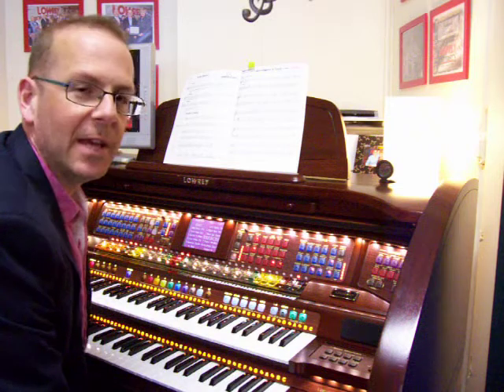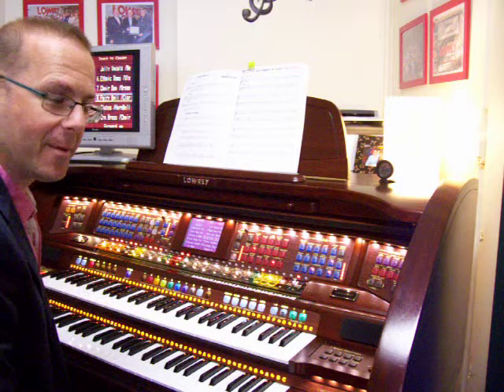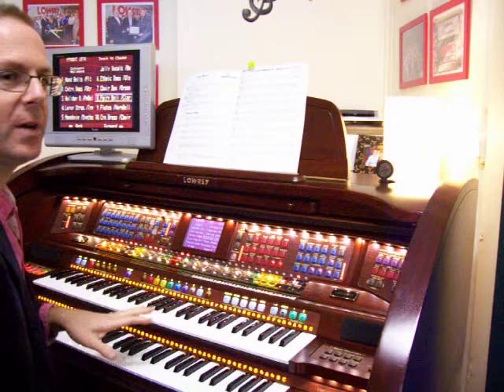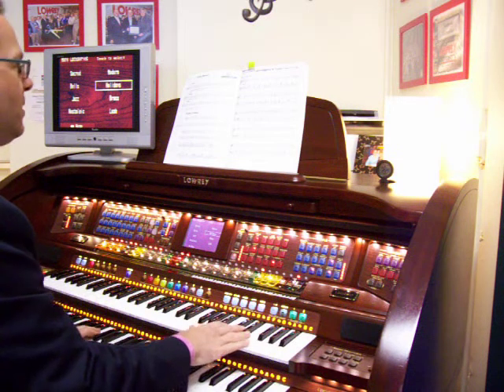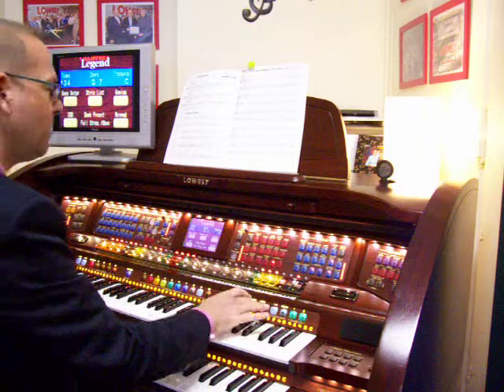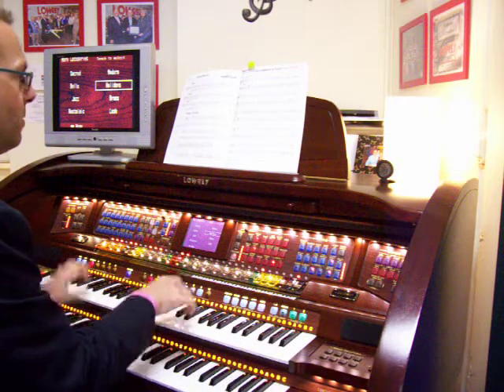Clock of Grandfather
Masterclass